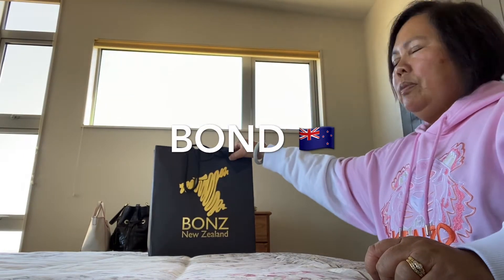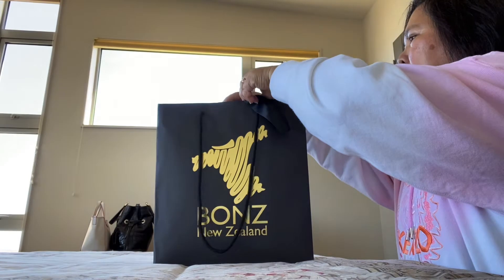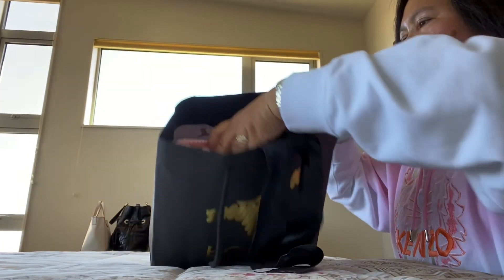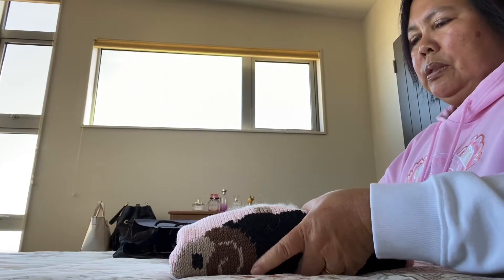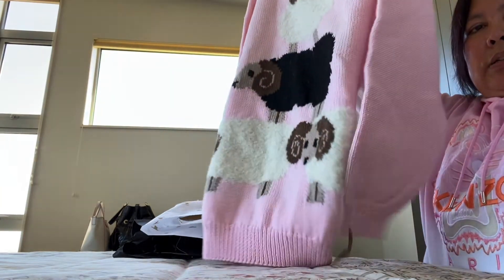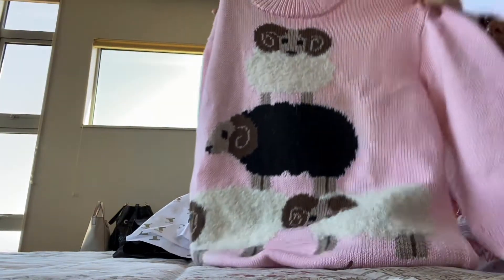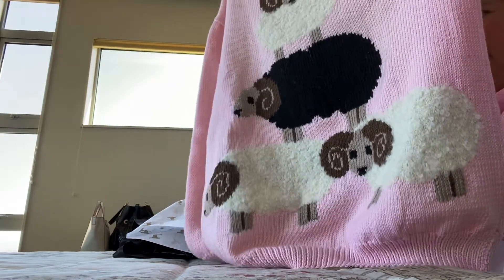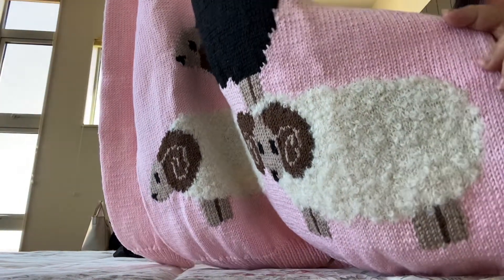Unboxing of Bonz New Zealand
This place sells lots of cute hand knitted jerseys or jumpers